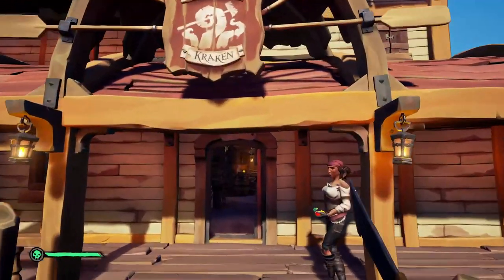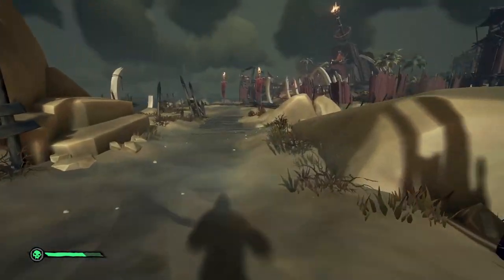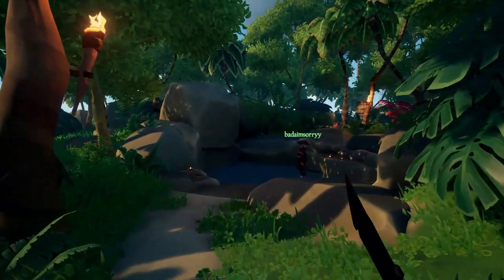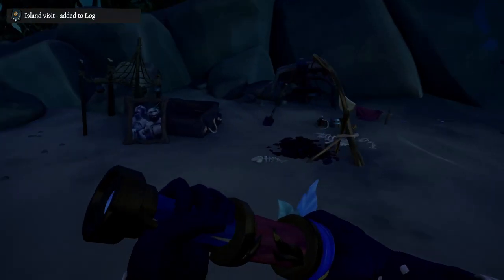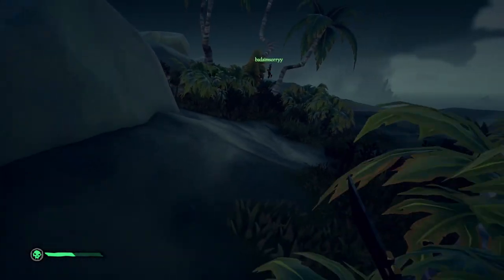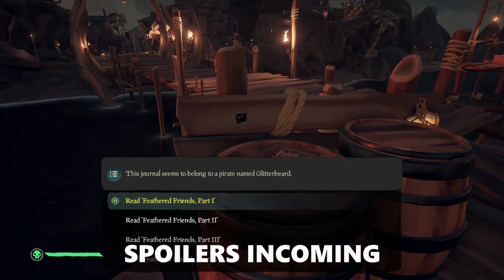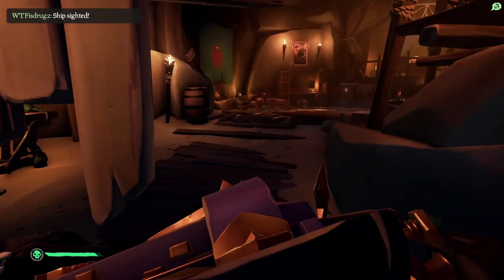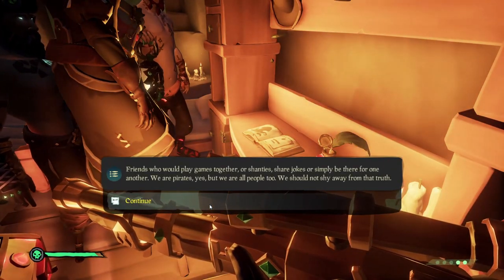The Legend Of Glitterbeard (All Locations)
In this video we cover the COMPLETE legend of Glitterbeard, including the final location.